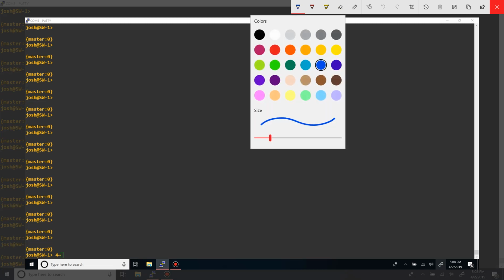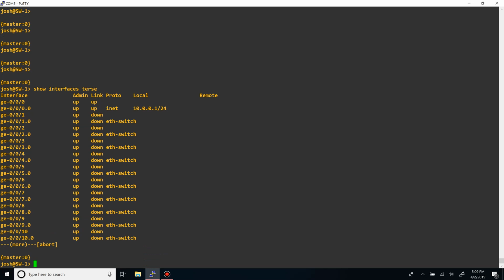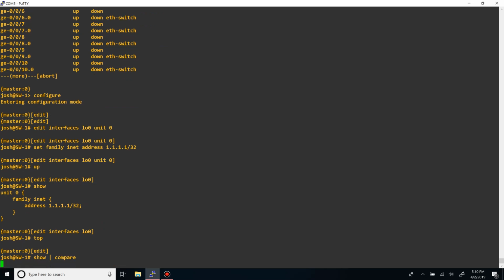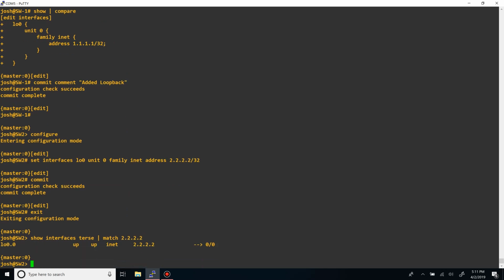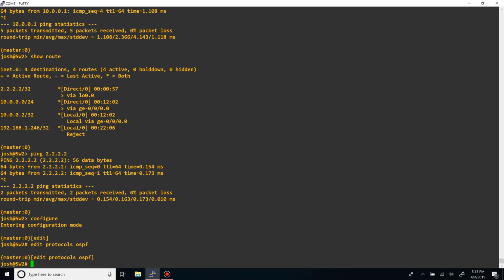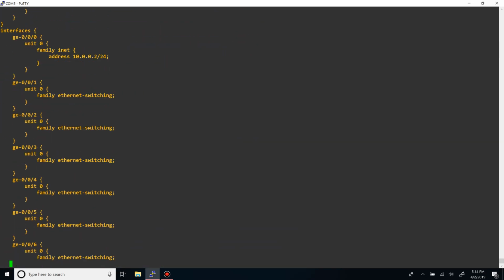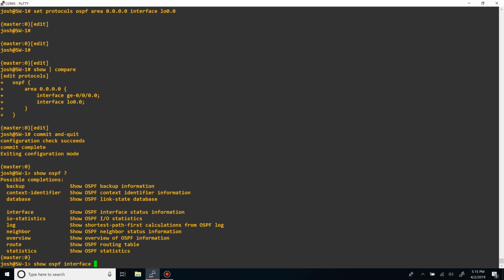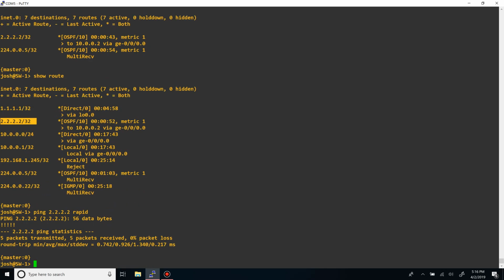JunOS Basics - Single Area OSPF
In this video I will be going through a basic configuration of OSPF on Juniper EX switches.